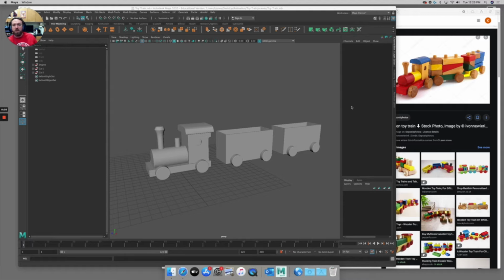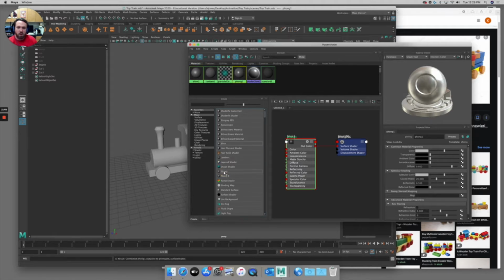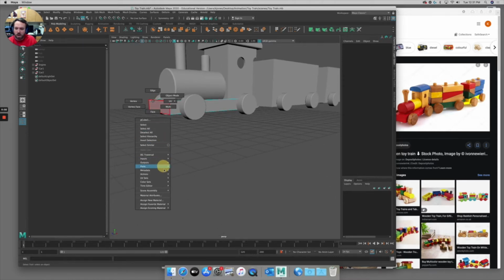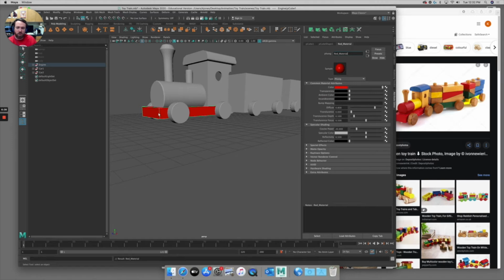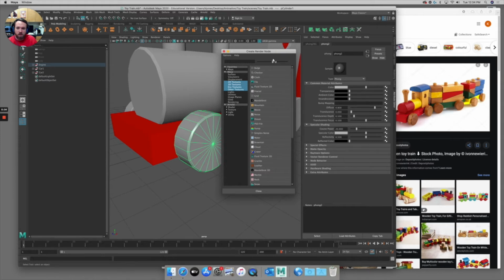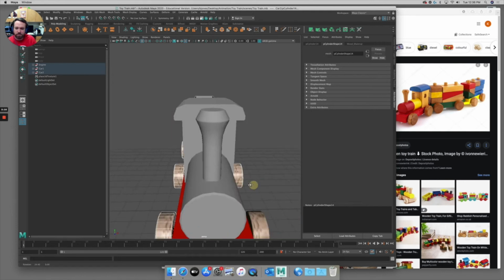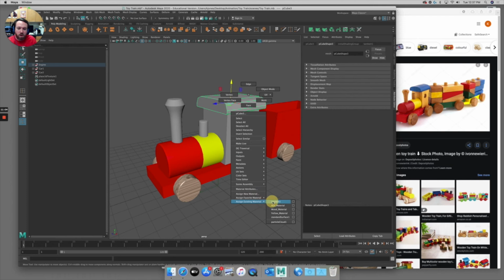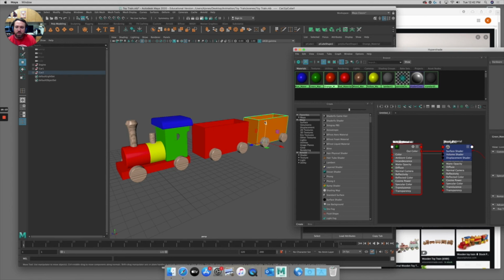Toy Train 04 - Materials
This is a beginner level 3D animation tutorial. In this tutorial, you will model a Toy Train, assign materials, rig an IK spline, animate it along a path, light the scene, render an image sequence, and compile that sequence into a video file.

In this tutorial we have a brief overview of the basic materials in Maya. Then we create and assign materials to the train.